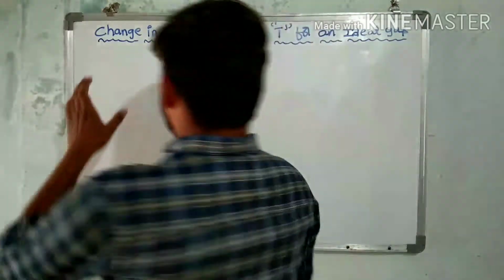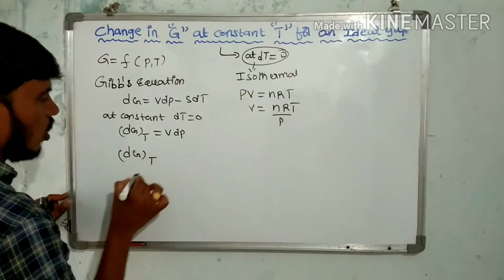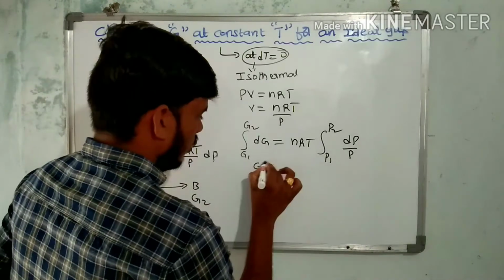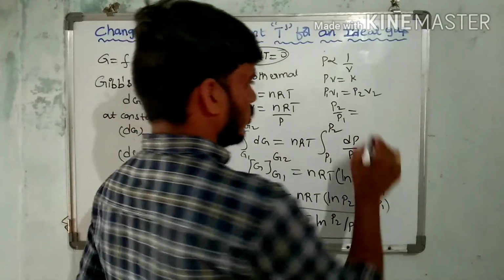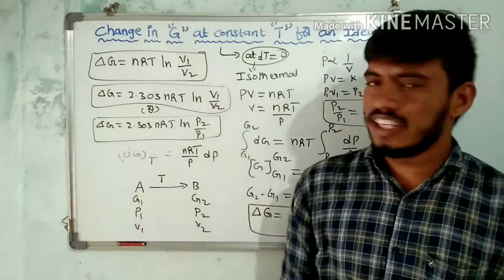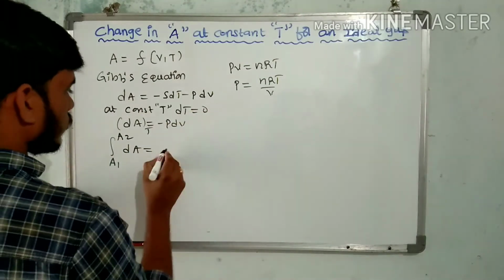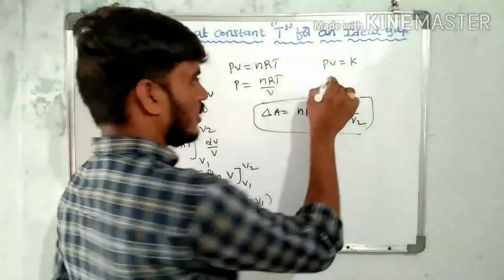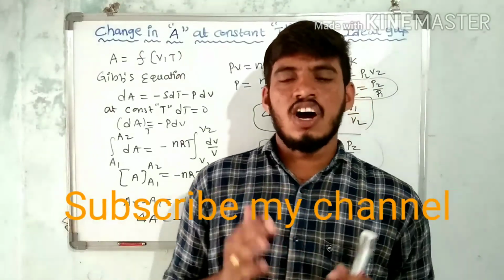Thermodynamics||Change in Gibb's free Energy &work function at Constant temperature for an Ideal gas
Aucet Chemistry classes#Thermodynamic||Change in Gibb's free Energy & work function at Constant temperature for an Ideal gas#